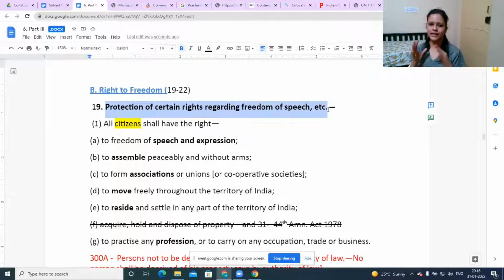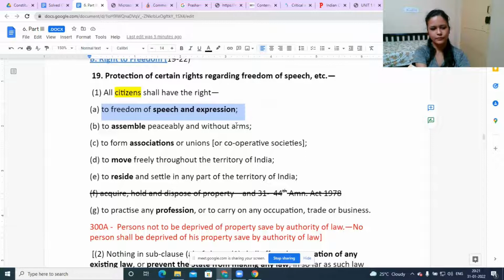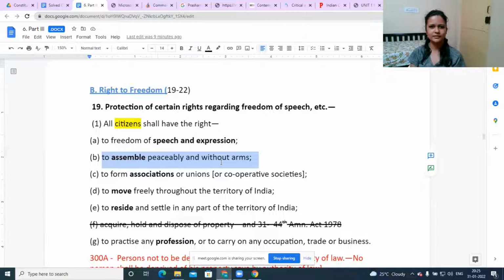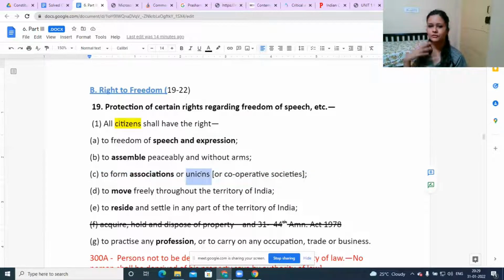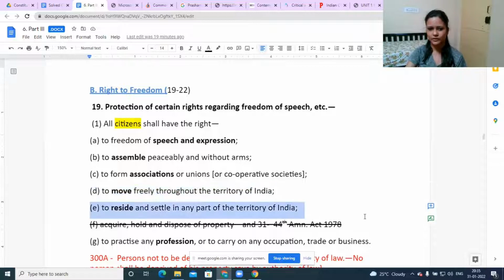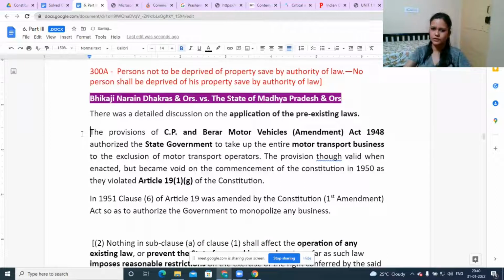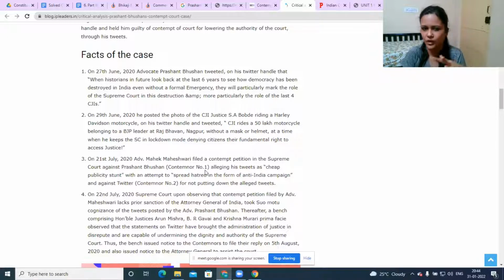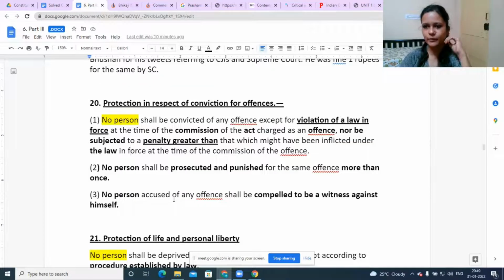Article 19 of the Constitution of India | KSLU KLE Constitution 1 Complete Notes and Discussion LLB